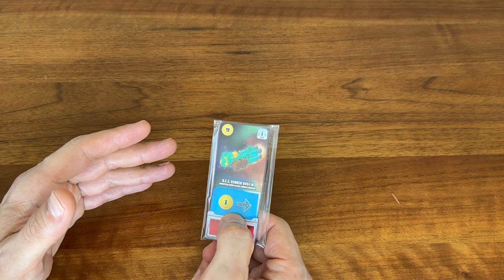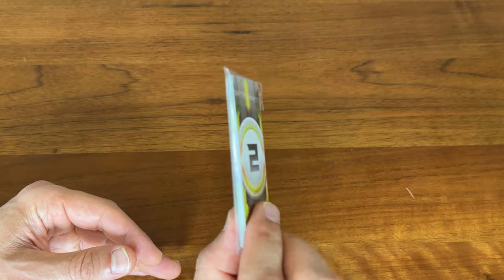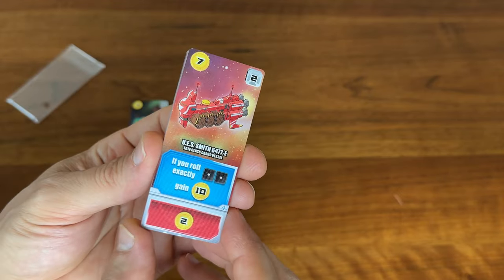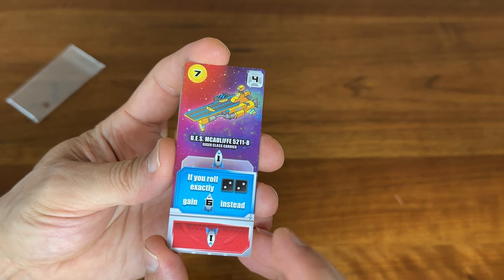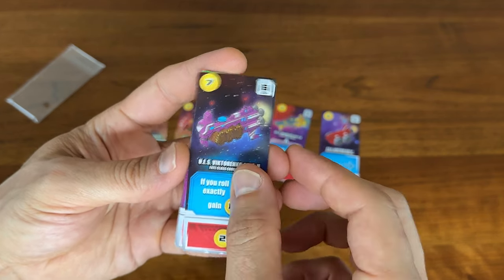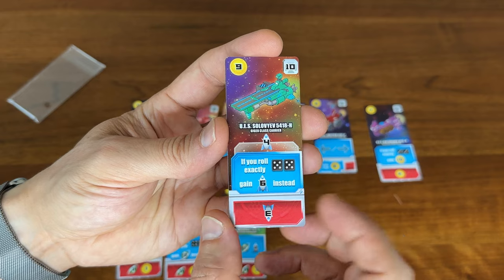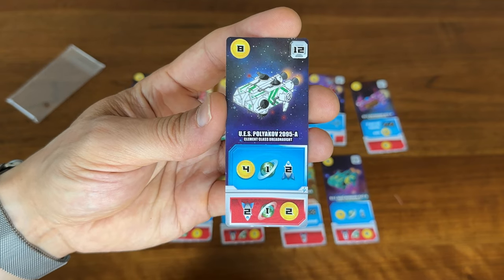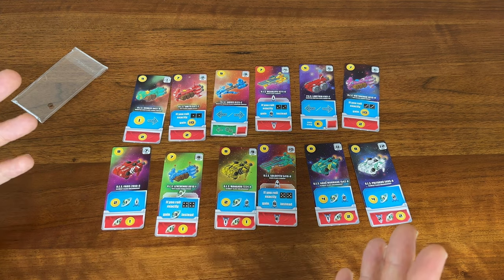Space Base Dreadnought Pack Expansion - Unboxing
A closer  look at the cards included in the Space Base Dreadnought Pack.

00:00 Intro
01:00 Unboxing
01:11 The 1 card
01:23 The 2 card
01:43 The 3 card
02:00 The 4 card
02:19 The 5 card
02:34 The 6 card
02:47 The 7 card
03:04 The 8 card
03:14 The 9 card
03:21 The 10 card
03:44 The 11 card
03:54 The 12 card

Board Game Casual:
BGG/Reddit: @Cardboard_RJ